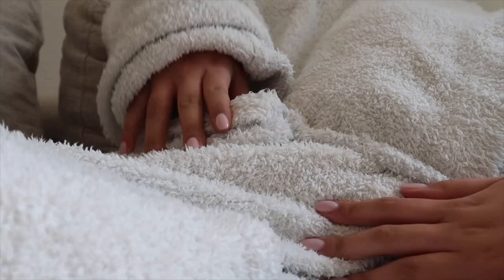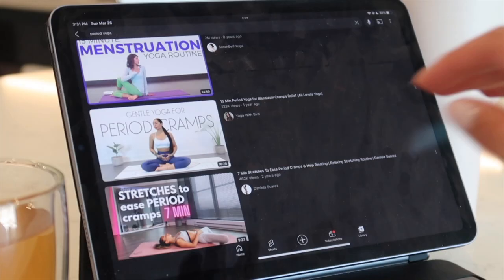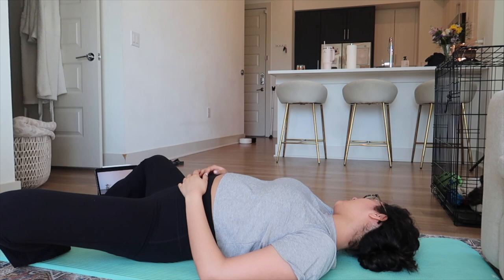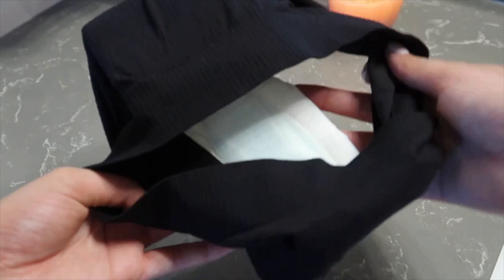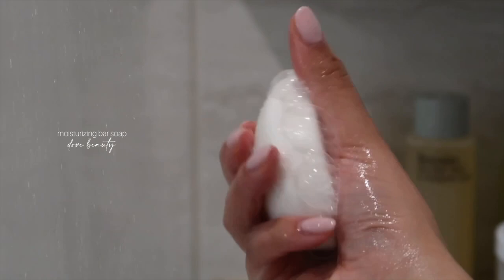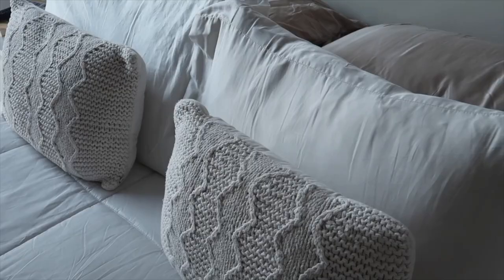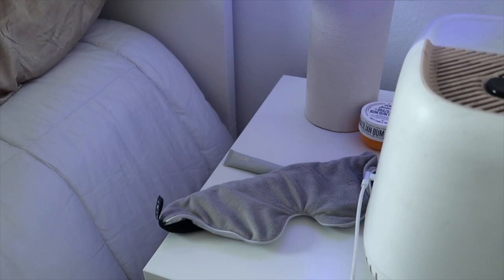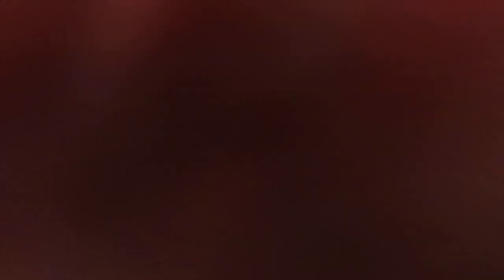My Period Self Care Routine! | Sloan Byrd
I hope you guys enjoyed this quick video of my self care routine while I’m on my period. Which day of your period is the worst for you? 🤍

BIG HEATING PAD

A M A Z O N S T O R E F R O N T